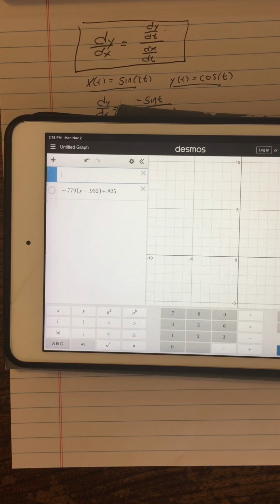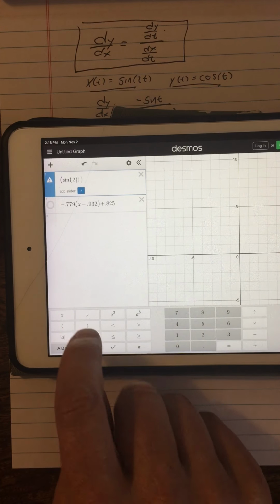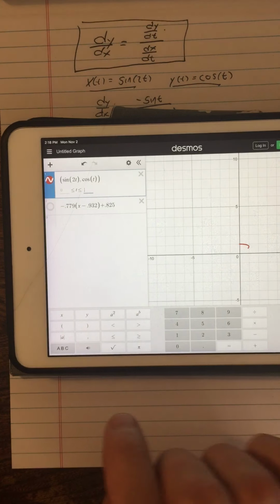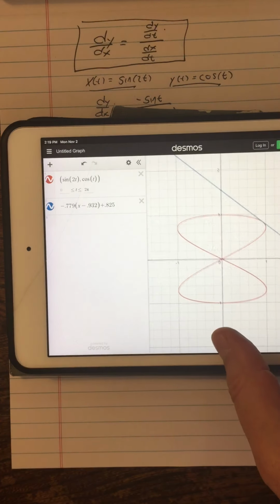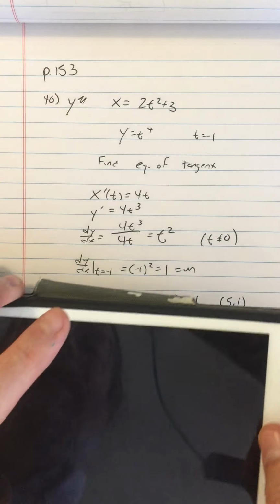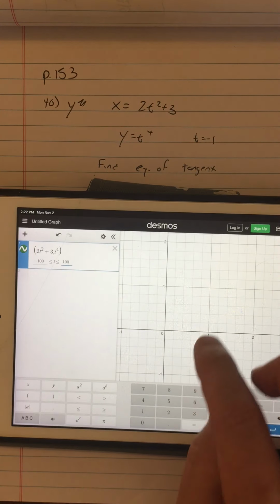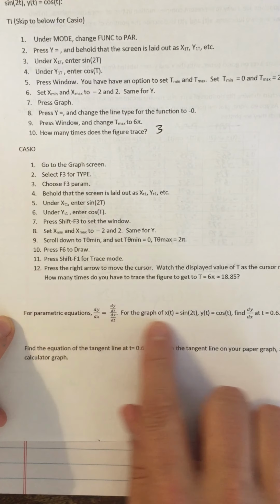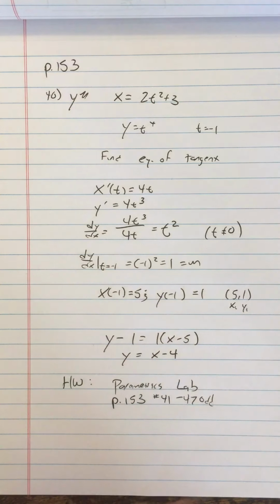Calc 3.6 Parametrics Part 8